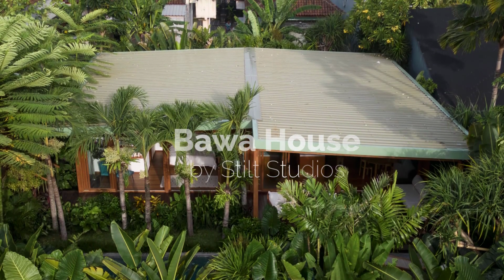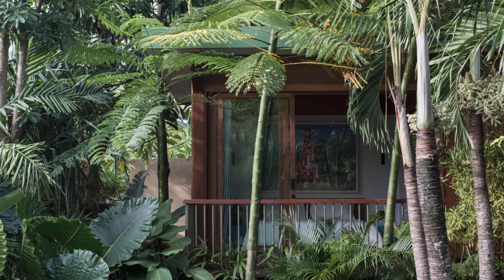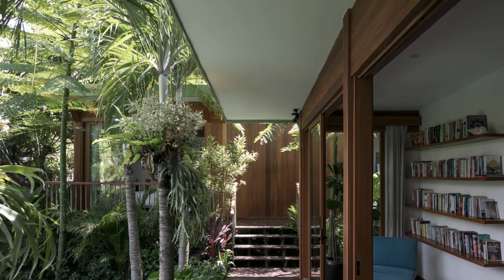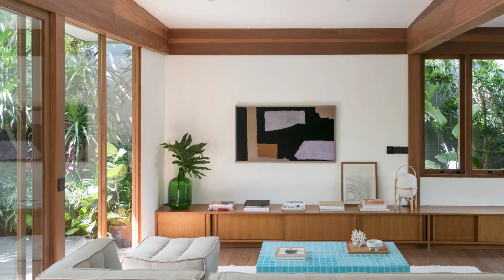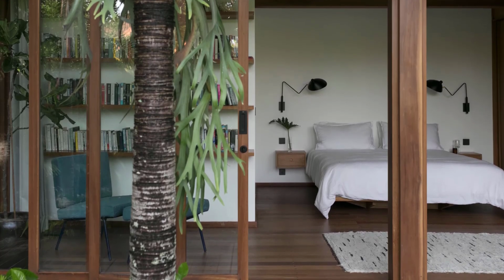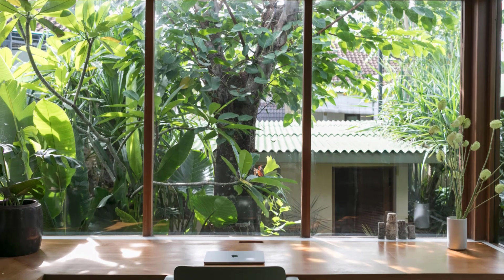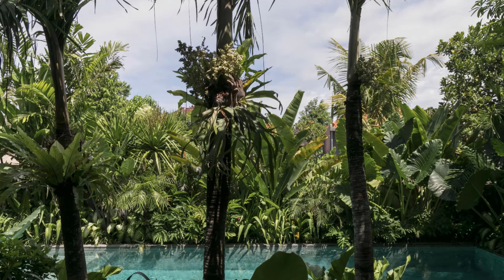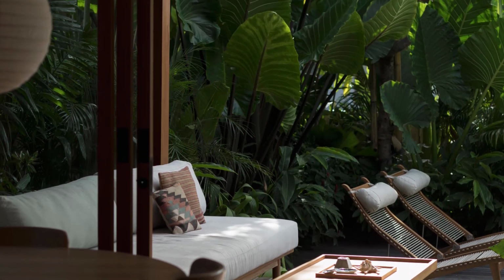Bawa House | Minimalist Family Home with Large Sliding Doors and a Lush Tropical Garden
Bawa House is a modern take on sustainable living in Bali. Built on a formerly barren plot of land, the house uses natural materials and a lush garden to create a low-impact living space. The design incorporates prefabricated elements and a modular system to reduce waste and construction time.

This minimalist family home prioritizes connection with nature. Large windows and walkways blur the lines between indoors and outdoors, while the positioning of the buildings creates a feeling of being surrounded by greenery. The garden itself not only attracts wildlife but also helps cool the house during hot weather. Bawa House serves as a model for sustainable living, existing in harmony with the environment and community.

Architects: Stilt Studios
Area: 165 m²
Year: 2024
Photographs: Ryan Albert, Tommaso Riva
Manufacturers:  Ateson, Paloma, Toto
Lead Architect: Prayoga Arya Wirasana
Interior Designers: Atacass Design Studio
Landscaping: Bali Landscape Company
R&D Team: Putu Gitta Wisnu, Kevin Setiawan, Fadhilah Sayogo Putri
Architectural Design Team: Khalik Arif Thahara, Zakiatul Mukaromah
Country: Indonesia